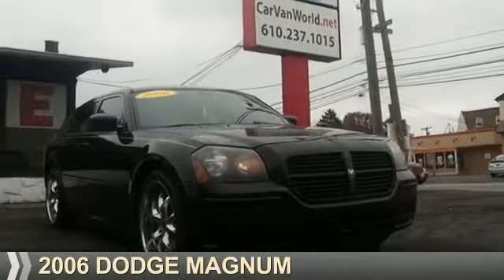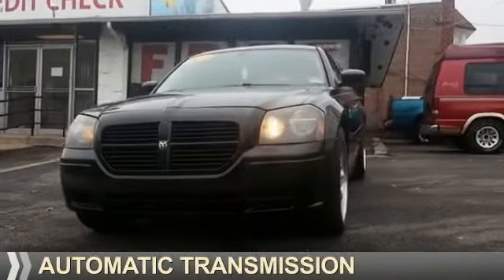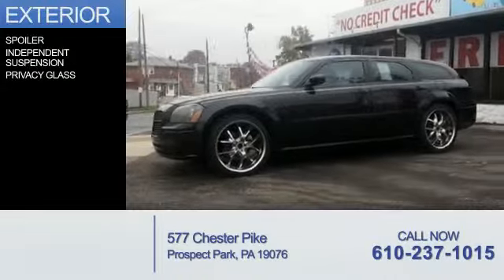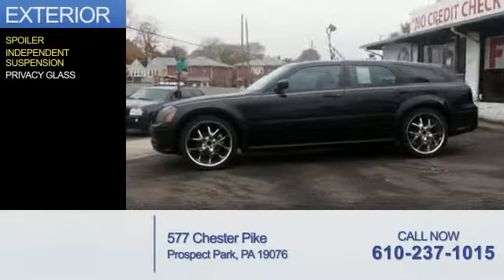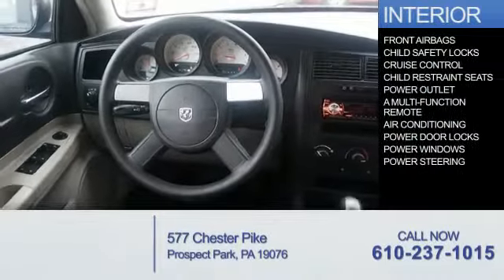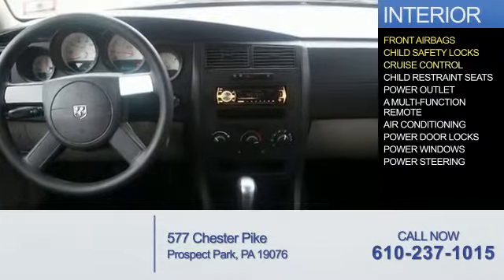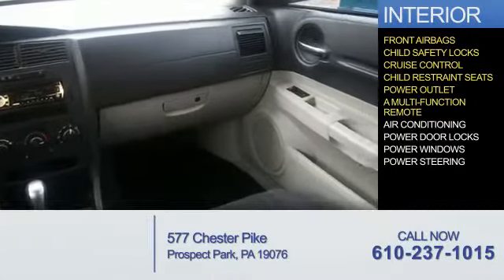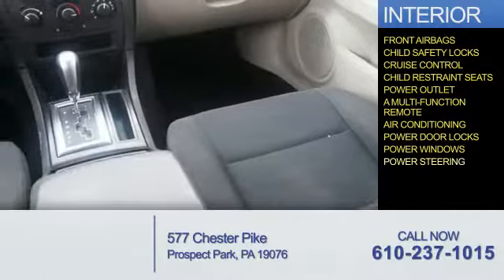2006 Dodge Magnum 446997 - Prospect Park PA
Year: 2006
Make: Dodge
Model: Magnum
Trim:
Engine: 2.7 liter 6 cylinder
Transmission: Automatic
Color: Black
Mileage: 193766
Address:
577 Chester Pike
Prospect Park, PA 19076
VIN:2D4FV47T06H446997